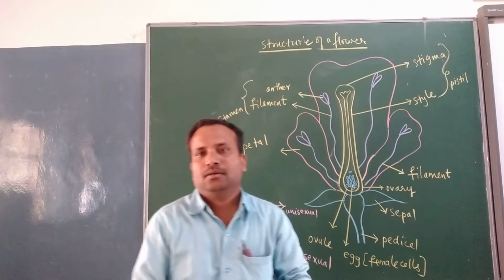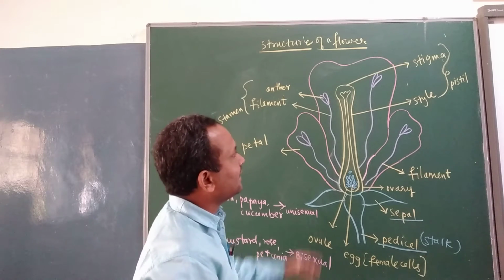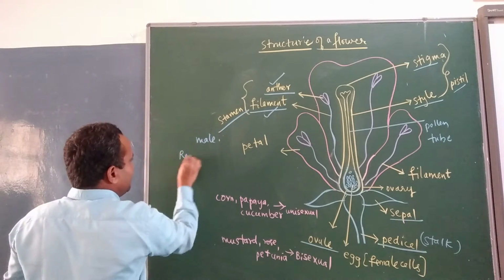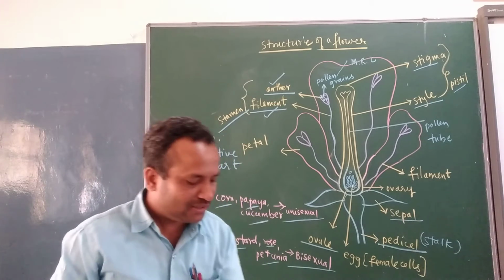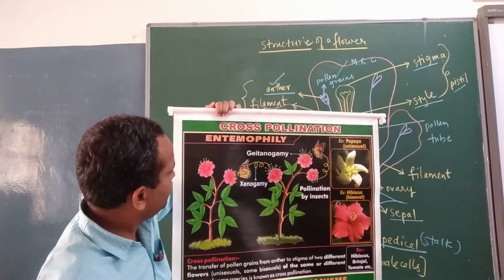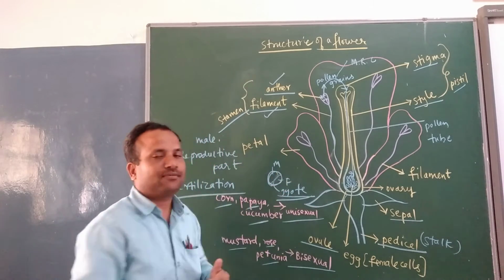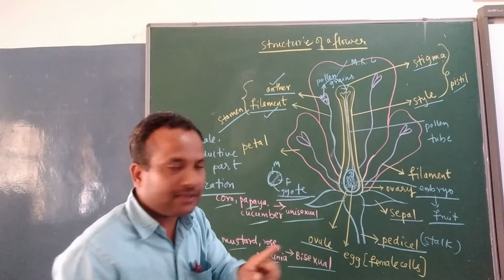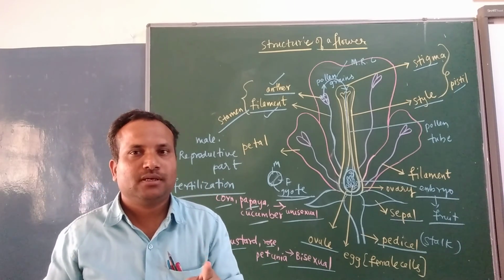Structure of a Flower